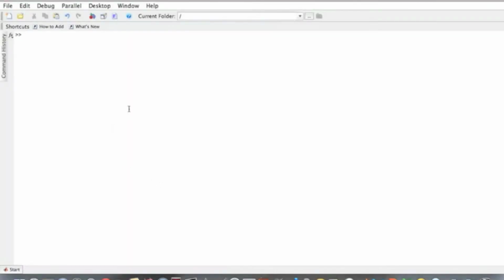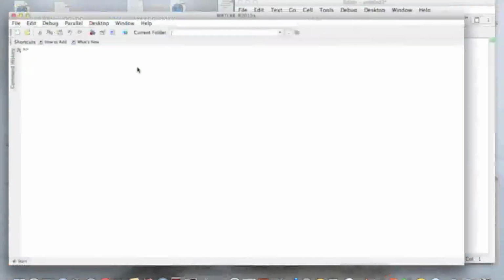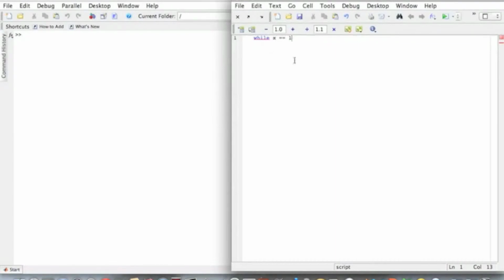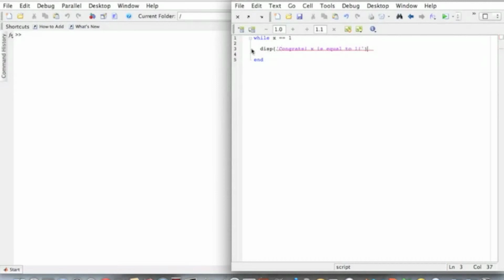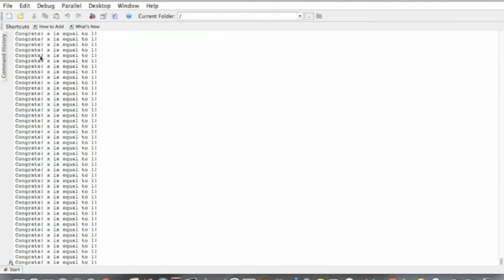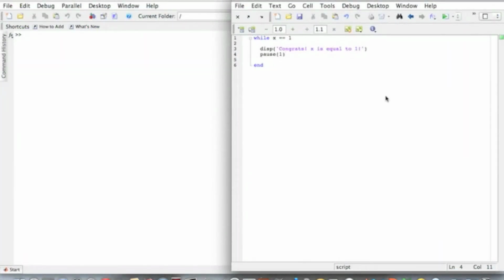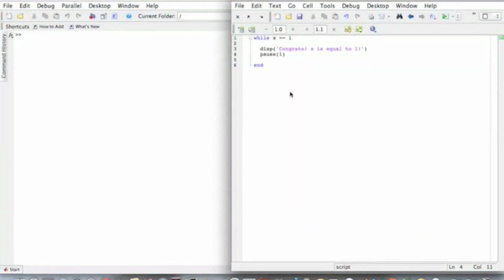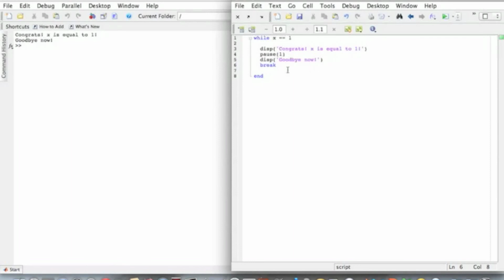How-To: While Loop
This one's for all the computer programmers!

MATLAB was developed by MathWorks, and can be downloaded from their website.